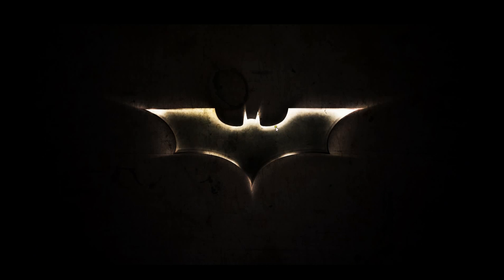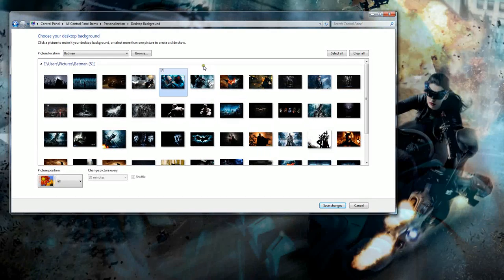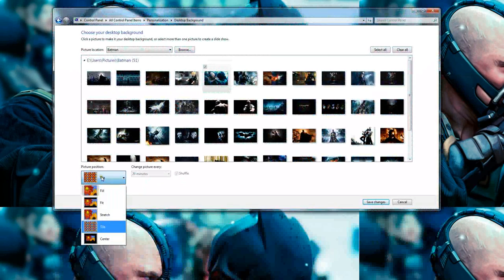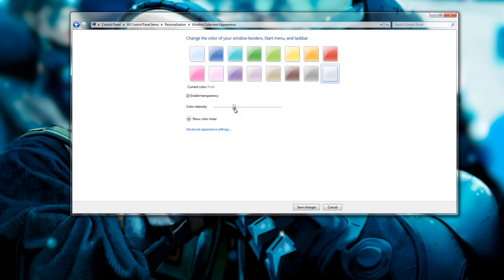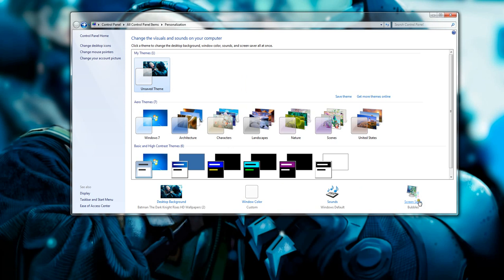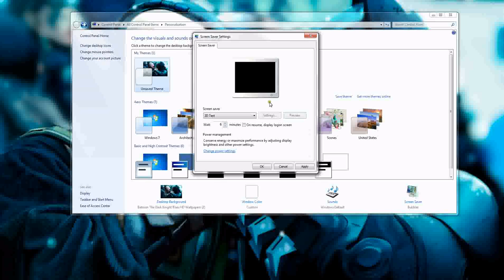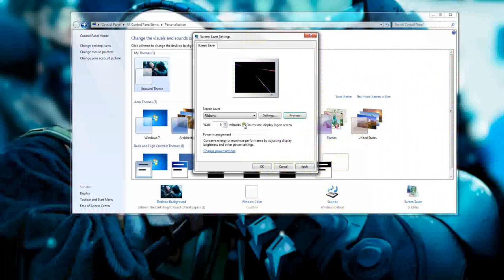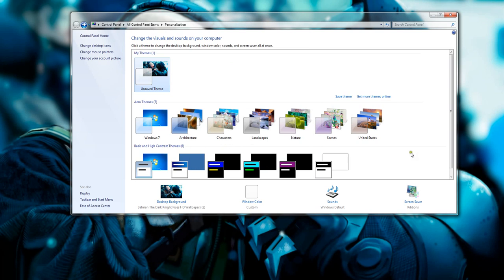"Personalize" in Windows 7 & Vista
I am walking you through how to use "Personalize"  which is built into all Windows 7 and Vista Computers.  Very easy to use.  You can watch it over and over.

Any questions please commit or private message me.
Thanks